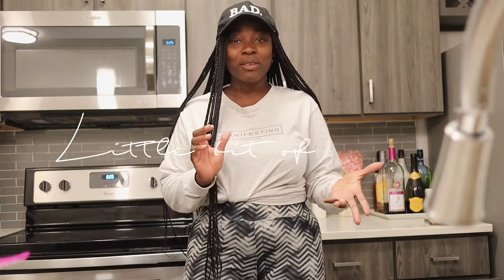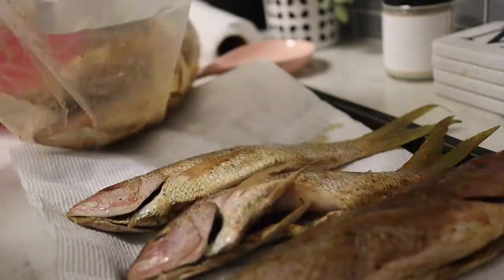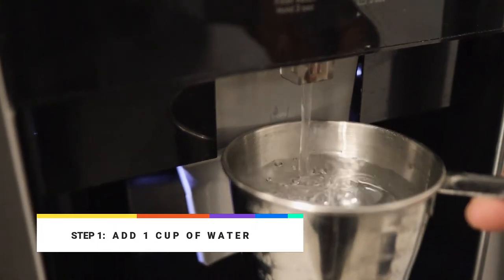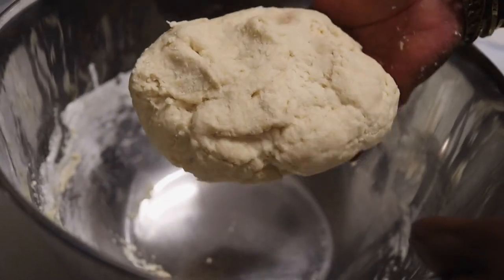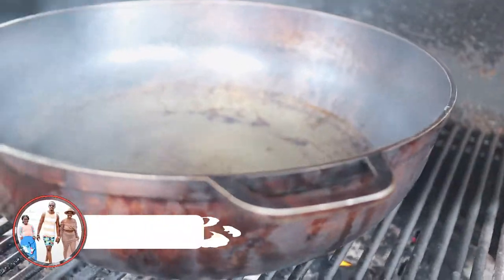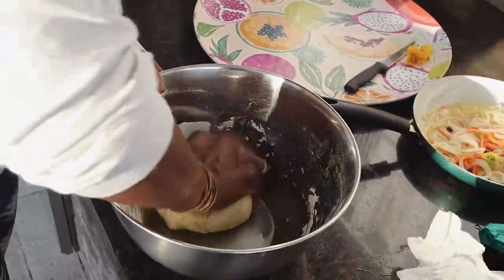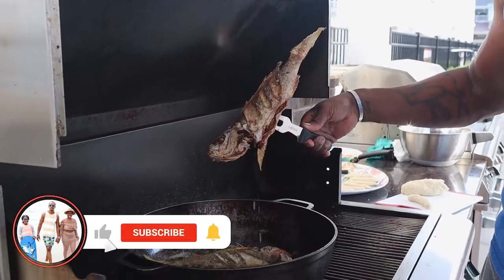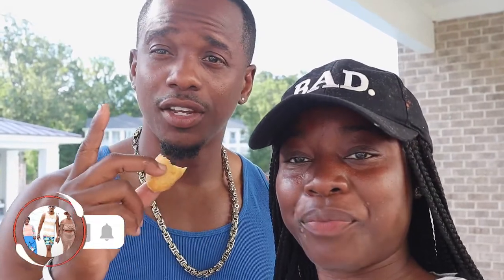HOW TO MAKE ESCOVITCH FISH AND FESTIVAL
Melissa shares her recipe for making escovitched fish and festival. The perfect meal for your beach trips. Escovitched fish Is a popular Jamaican dish served with pickled onions, carrots and scotch bonnet pepper ~ so delicious!

Goal: 1000
Current: 826

LOVE + LIGHT ✌️